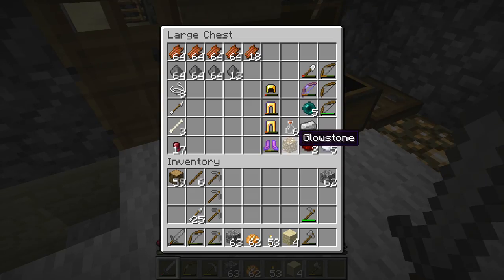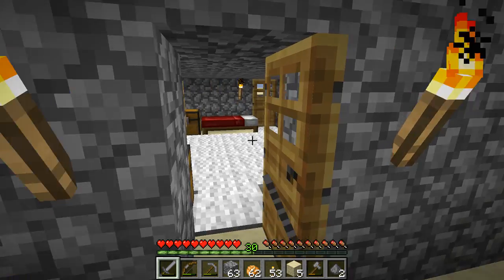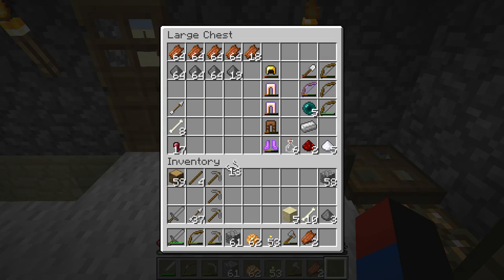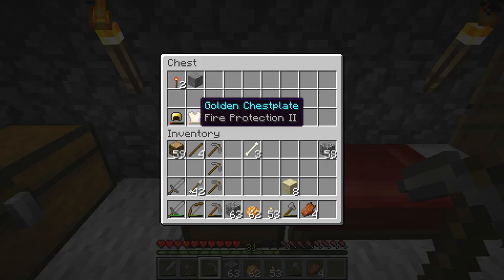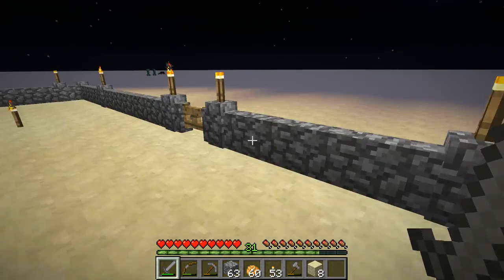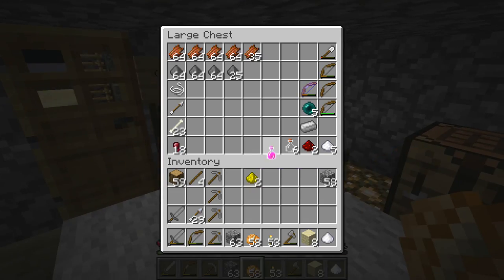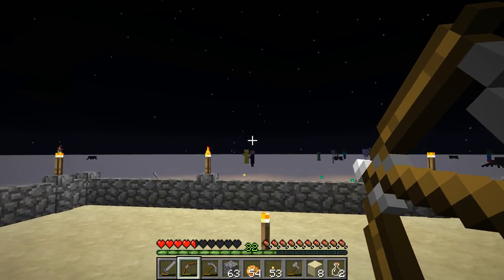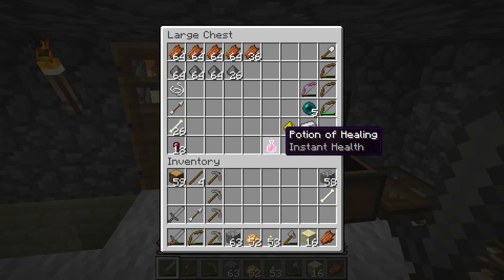Minecraft-Redstone Ready Superflat Survival(11)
This is episode 11 of my series, Redstone Ready Superflat Survival

I have no idea what I do in this episode! because I made it like a few months ago and haven't even bothered to upload it yet :) --- read below:

NOTE: THIS EPISODE WAS FILMED SEVERAL MONTHS AGO, AROUND HALF A YEAR AGO, SO THIS IS WHY IAM STILL USING LOW QUALITY MIC AND NOT MY NEW SNOWBALL MIC, THE REASON ITS POSTED SO LATE IS BECAUSE I HAD FORGOT I FILMED THE EPISODE AND SIMPLY STOPPED UPLOADING EPISODES BECAUSE IT IS A HASSLE AND TAKES AROUND 10 HOURS PER EPISODE TO DOWNLOAD.

expect more episodes soon! like I said, I had filmed several episodes half a year ago, but still haven't uploaded them, I recently found of their existence and decided to upload the episodes, because the more the videos, the better!